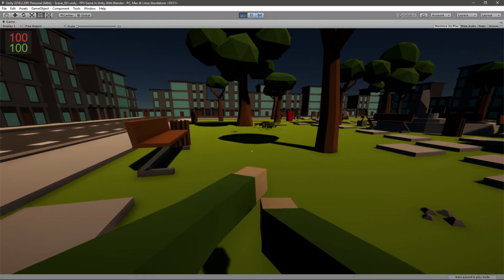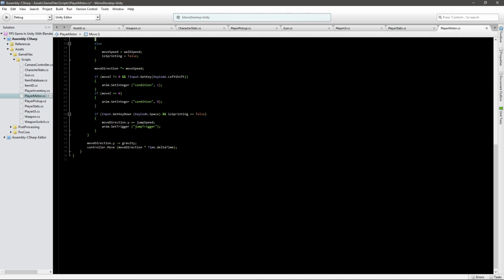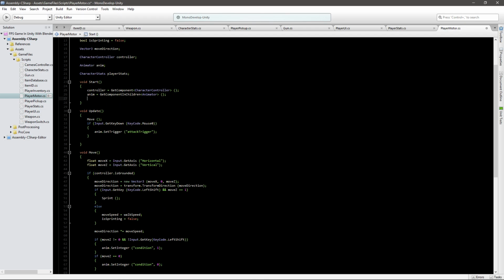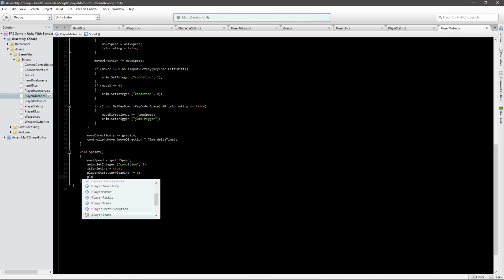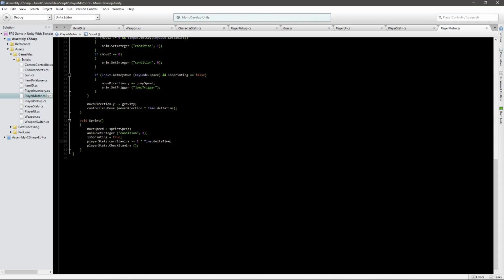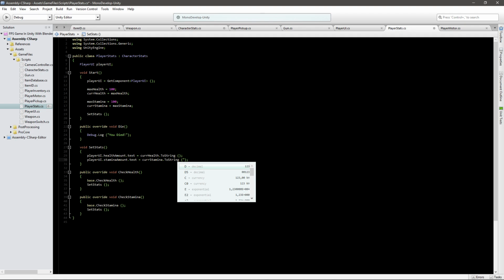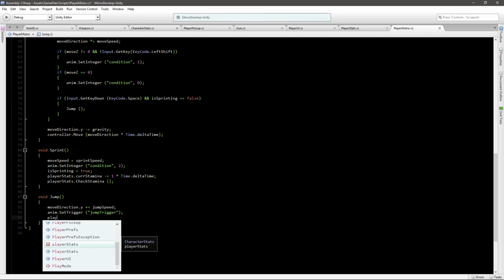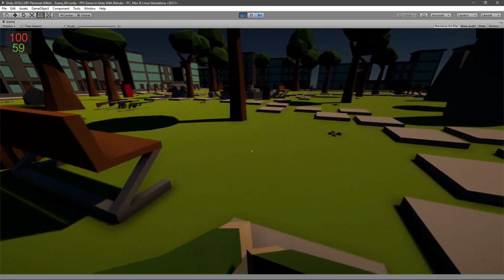Stamina Usage With Sprint And Jump - FPS Game In Unity - Part 49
---STAMINA USAGE WITH SPRINT AND JUMP---
In this video I show you how to use stamina when jumping and sprinting. In the nxt video I will show you how to make a stamina regeneration system.

---Previous Video---
Display Player Stats - Health & Stamina - FPS Game In Unity - Part 48

---TAGS---
script make game for free 2018 development dev unity blender program tutorial guide new hd twitter youtube developer indie design art cool easy quick fast fps first person shooter game gaming how to modeling rigging coding scripting intro introduction learn teach learning how to scene creation speed workflow stats ui hud statistics health stamina usage use